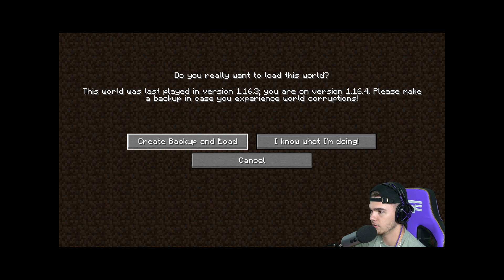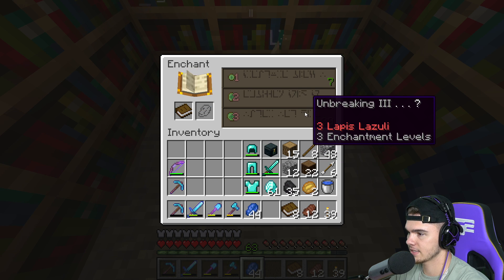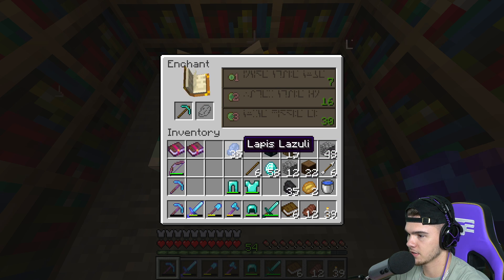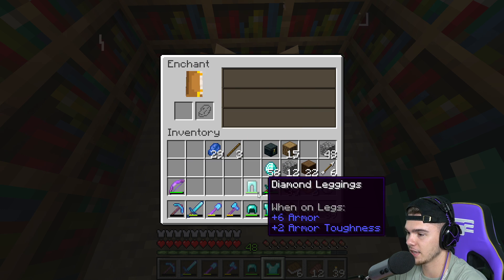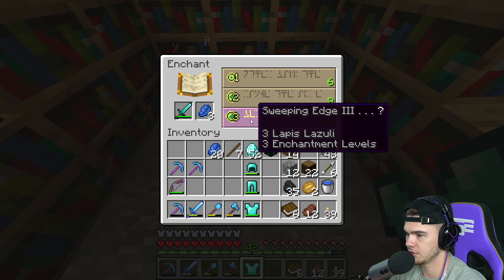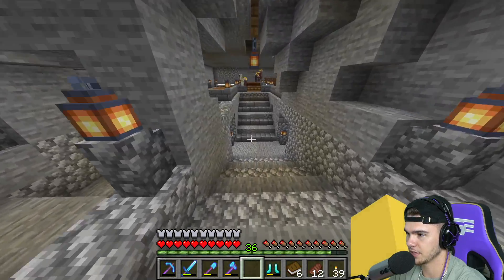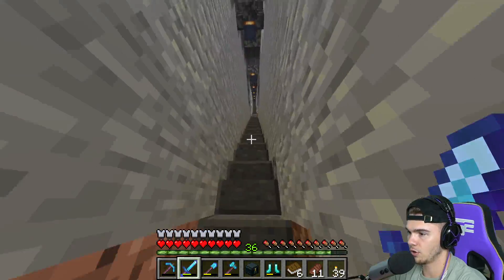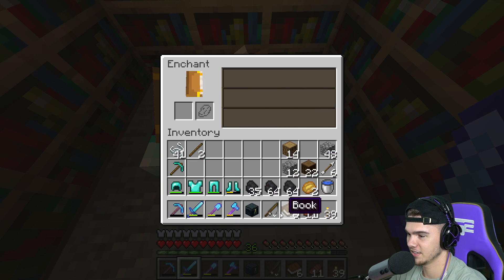The best enchantments I've ever seen... (EP.32)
The best enchantments I've ever seen...

In todays minecraft survival episode I enchanted so many items because of all the levels we had from defeating the ender dragon!